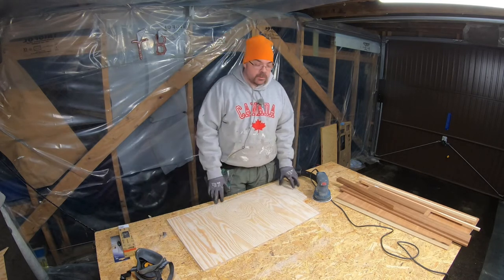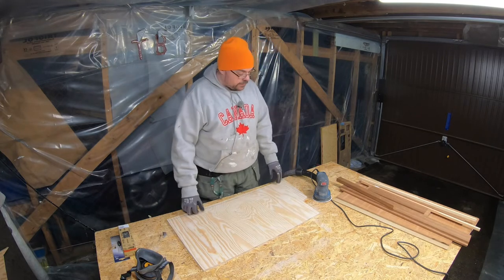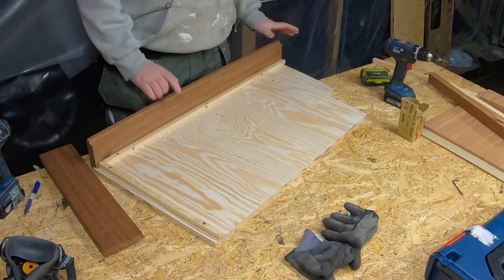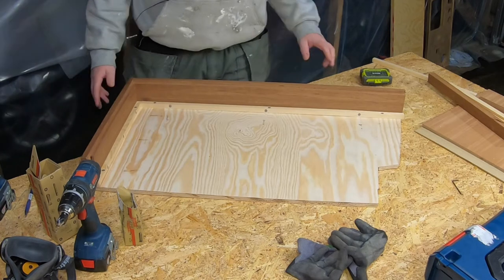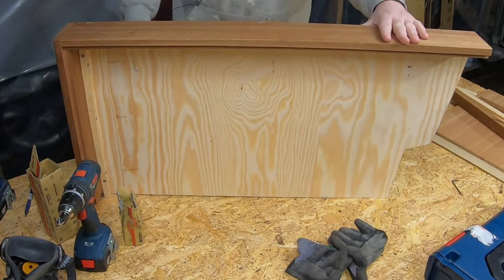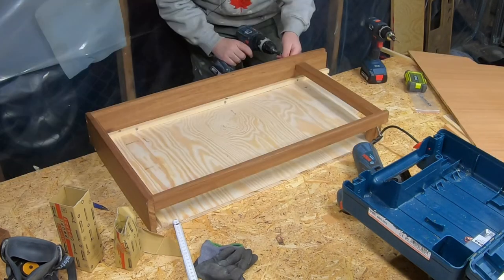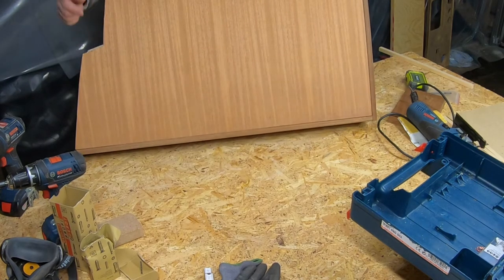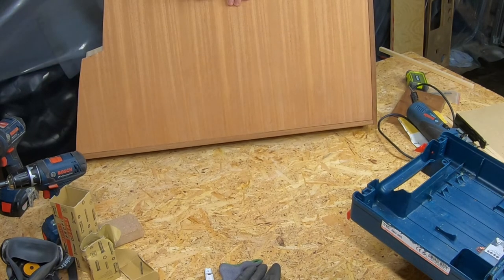Assembeling and painting the Electrical Cabinet - Boat McRill DIY project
In this week's video i am assembling and painting parts of the Electrical Cabinet. Very soon ready to be mounted in McRill.